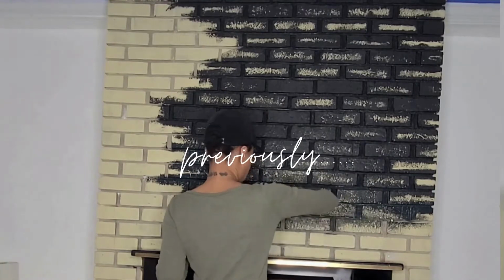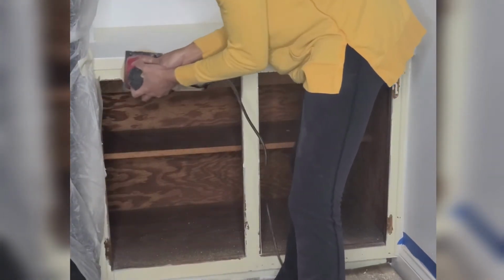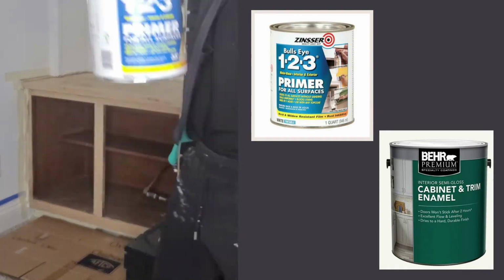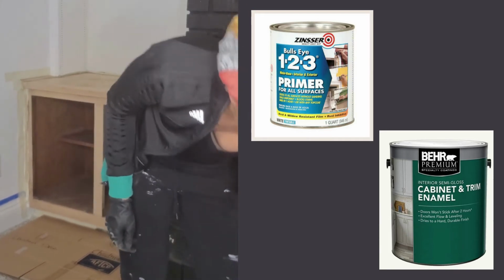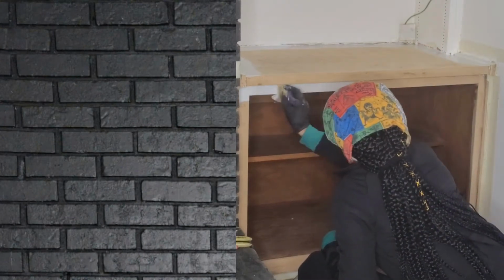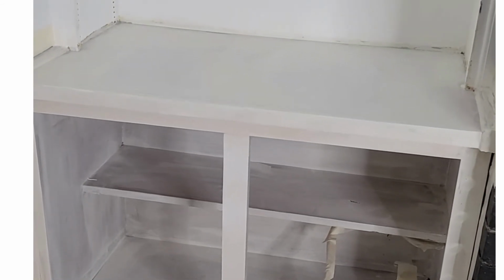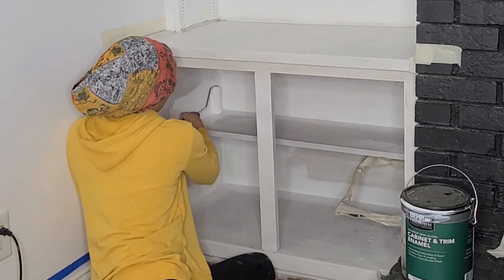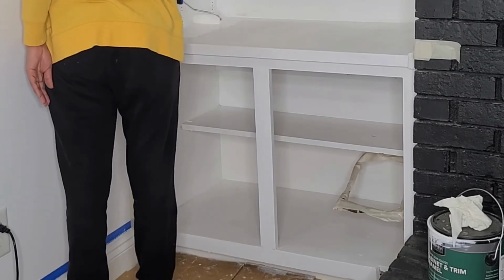DIY Fireplace Makeover Part 2. Budget friendly Built-in Fireplace Cabinet Makeover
IF YOU ARE NEW WELCOME AND THANK YOU FOR JONING.

In todays video i am going to sand the cabinets, prime and paint.

Products Used:
Zinsser primer
BEHR Cabinet & Trim Enamel Paint
4 in High Density Foam Mini Roller
2 in Wooster Shortcut Polyester Angle Paint Brush